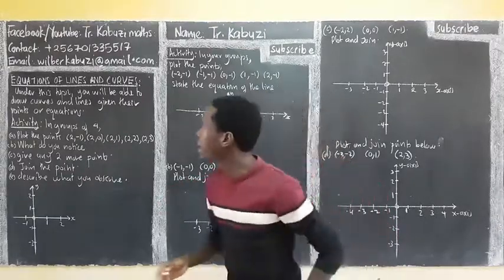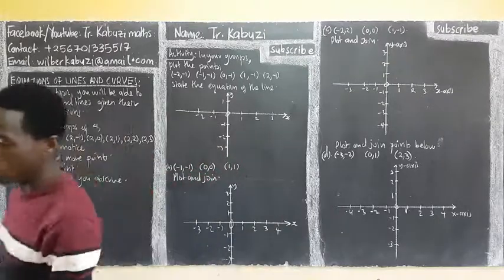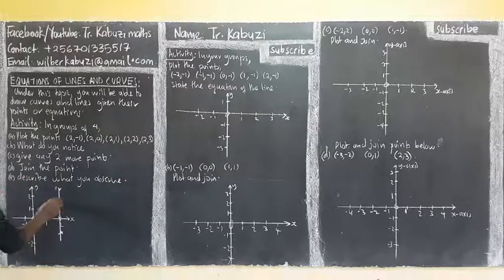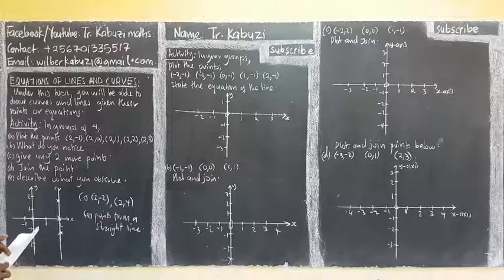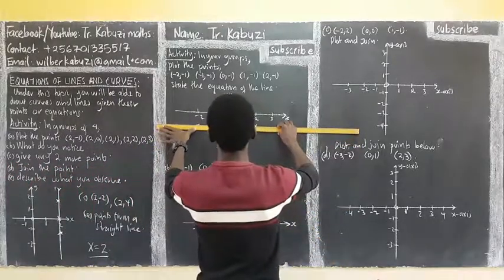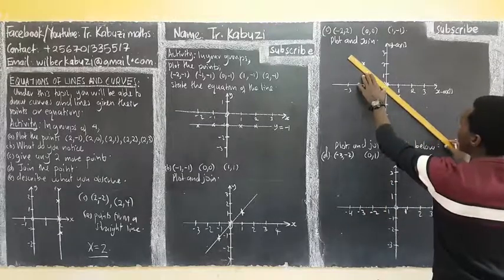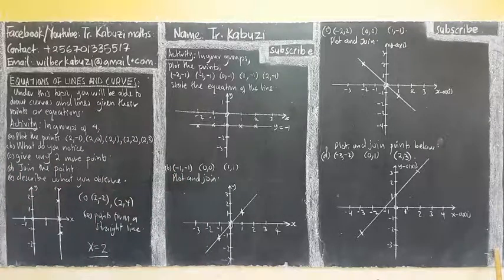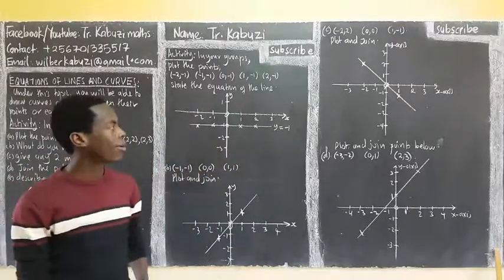Chapter 11: Lines and curves: lesson 1.............